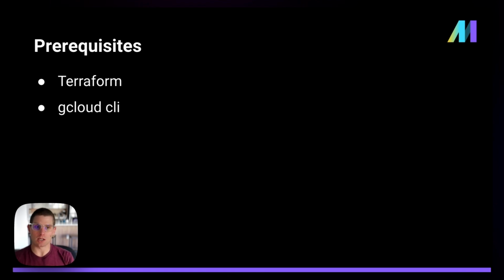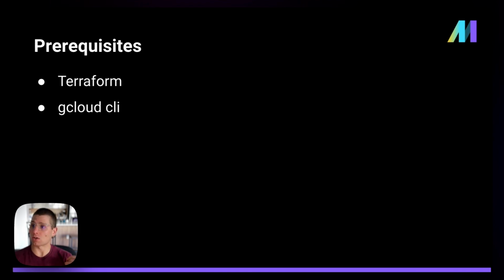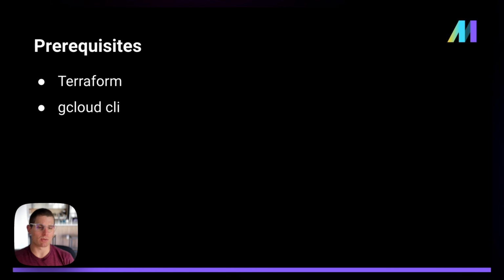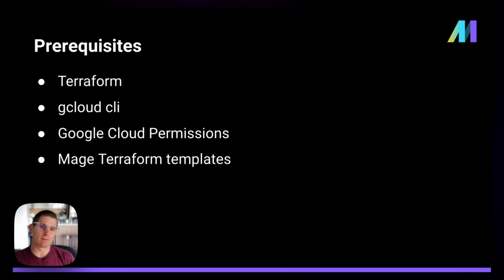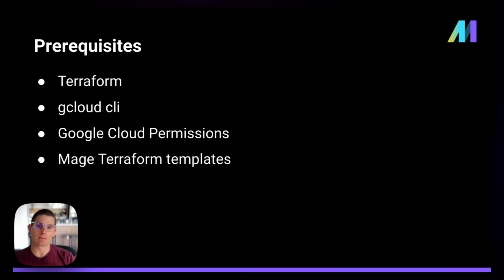DE Zoomcamp 2.2.7 - Deployment Prerequisites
In this module, Matt goes over deploying Mage, specifically onto Google Cloud using Terraform.

Timestamp:
00:53 Prerequisites
01:00 Terraform
01:08 gcloud cli
02:05 Google Cloud Permissions
02:13 Mage Terraform templates